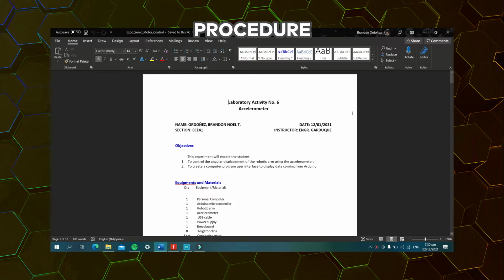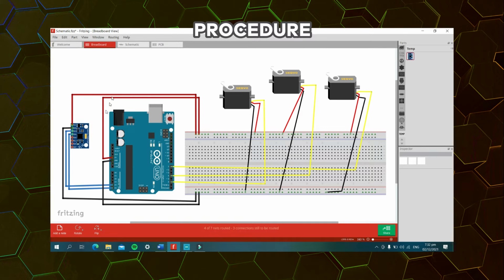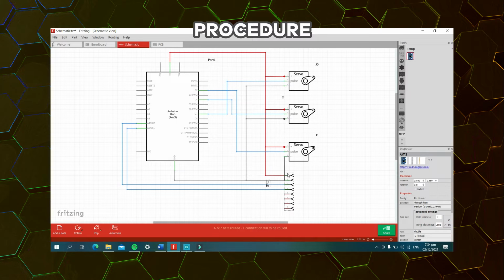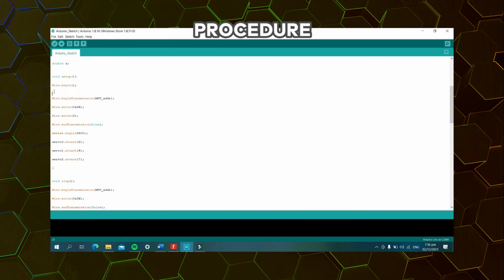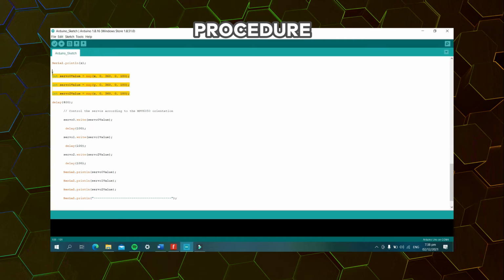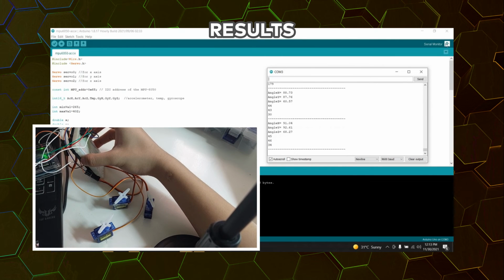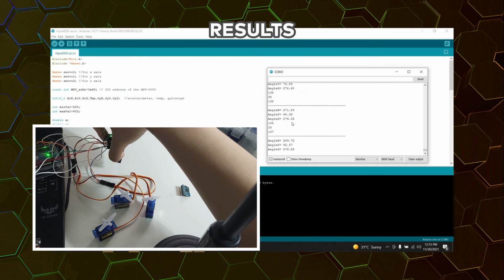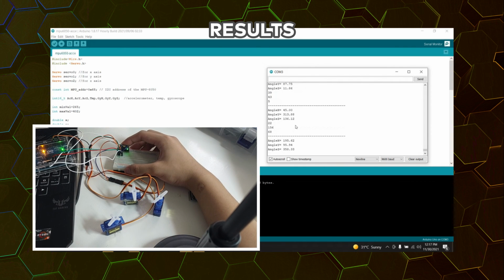Experiment 6 | Robotics Laboratory